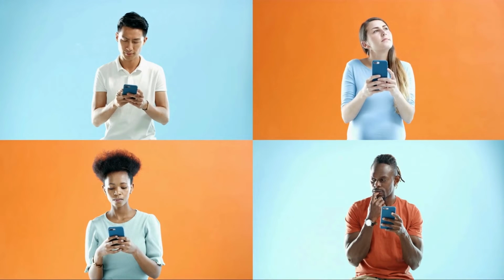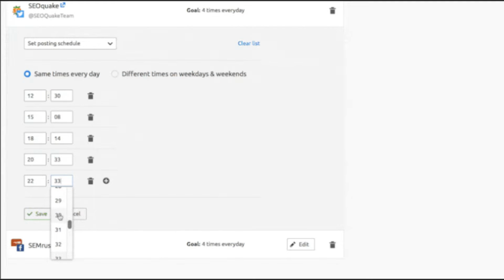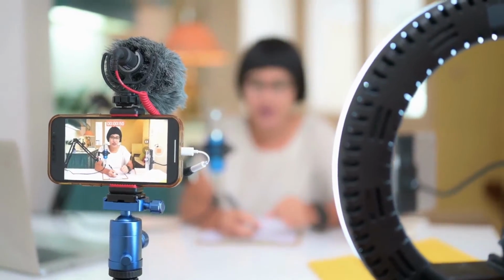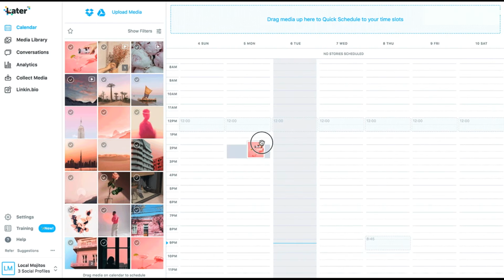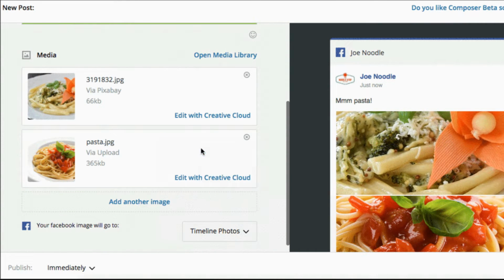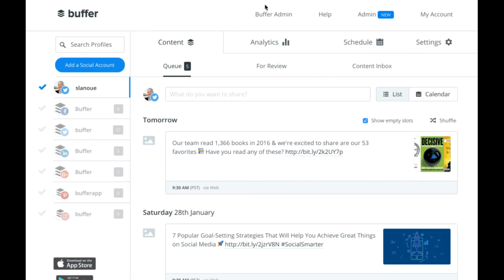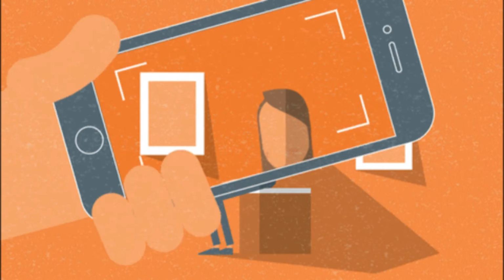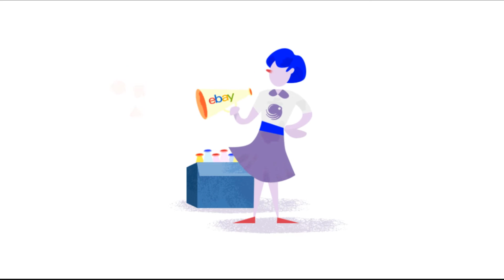Social Media Post Scheduler Tools | WeGotMedia | Digital Media Tips & Tutorials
Content posting schedules are important for any company that relies on a steady stream of content to attract their target audience. The length of the schedule will depend on the amount of time your team has to create content, how often you want to post, and how many social media channels you are using.